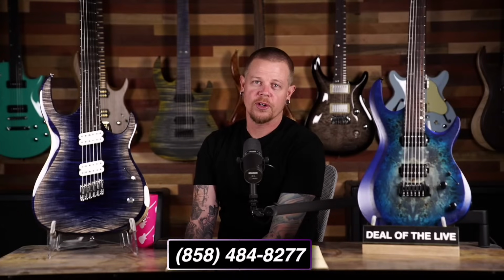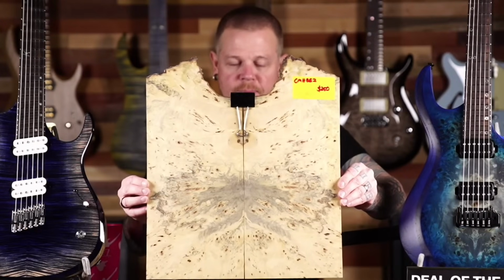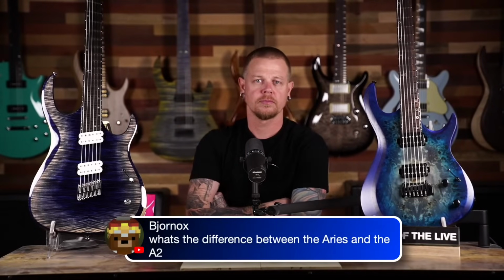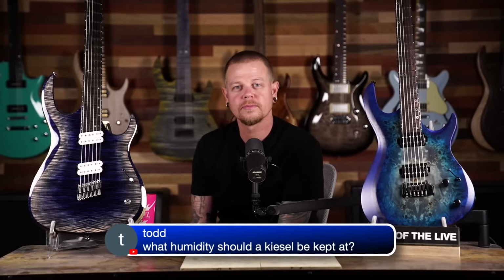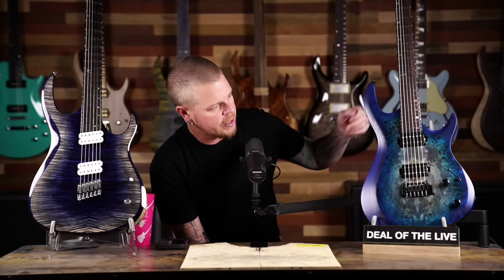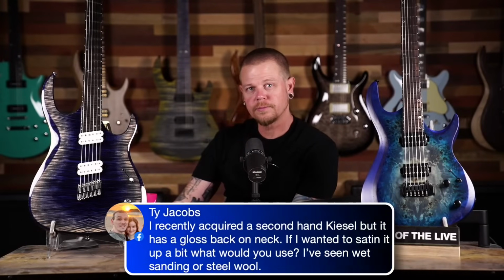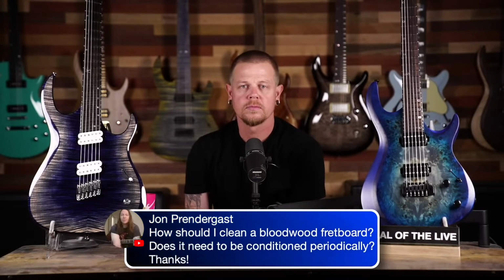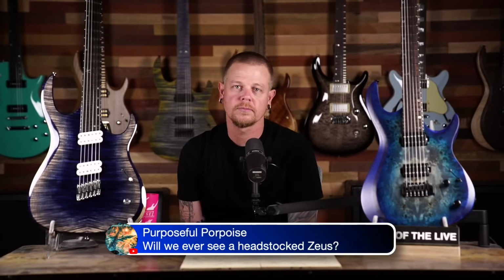Kiesel Custom Live Q&A 12/11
Ask Jeff your questions!